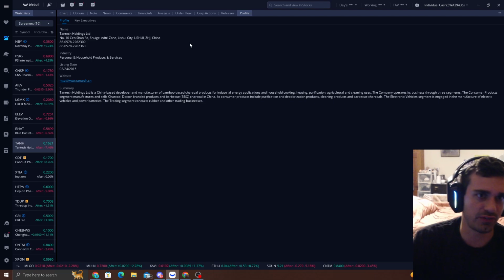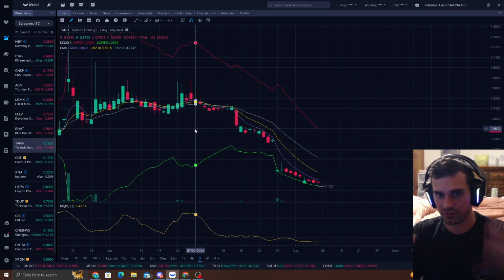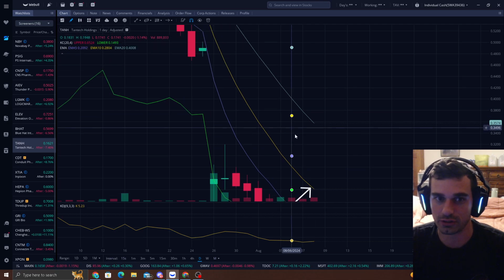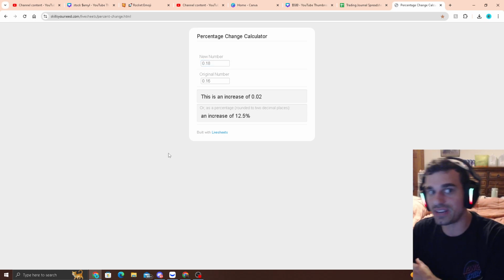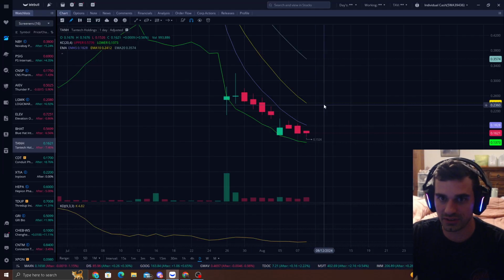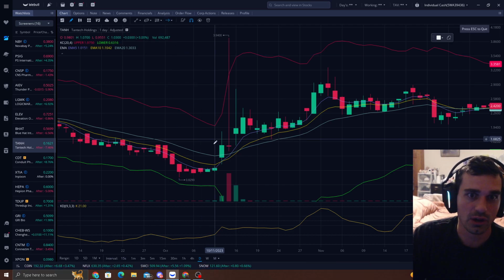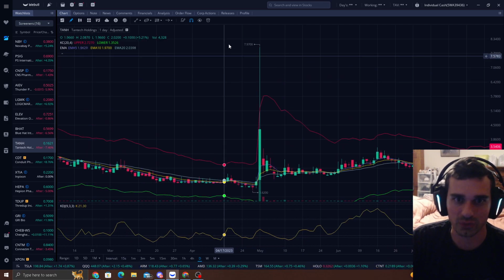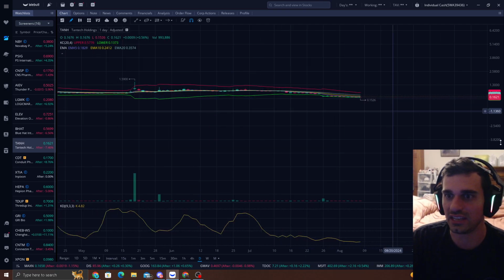Stock $TANH Is Due For Big Pump Soon 🚀 Price Prediction and Analysis!